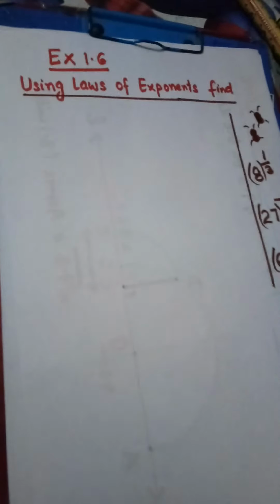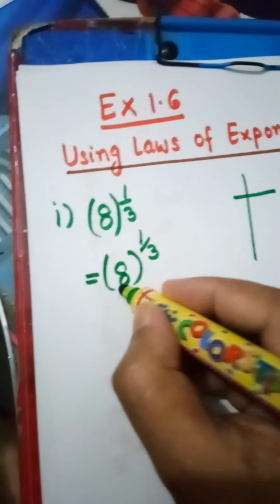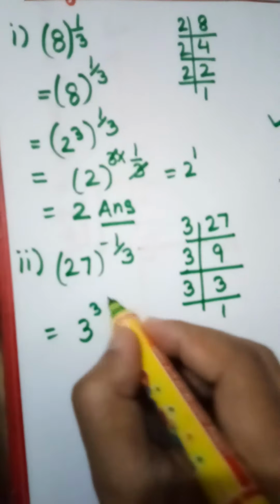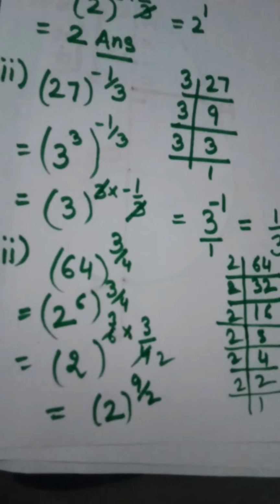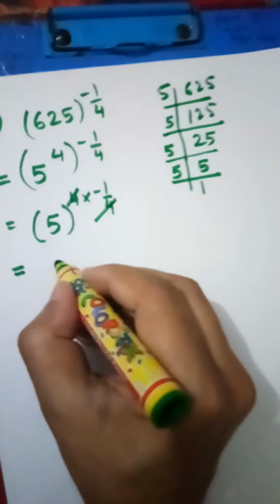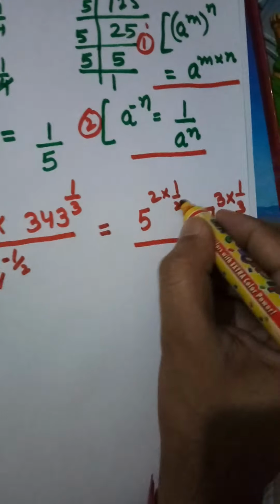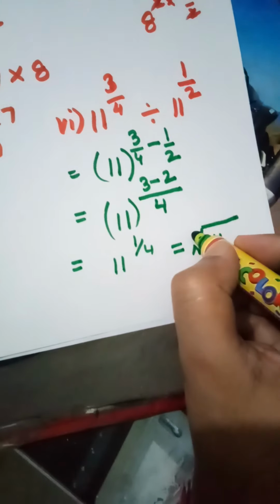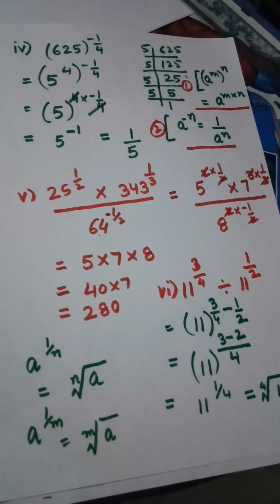Laws of Exponents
Solving exponents using laws